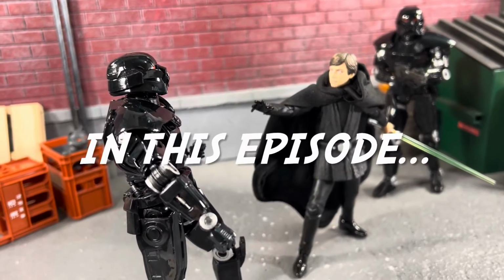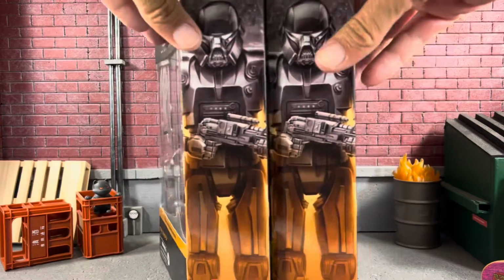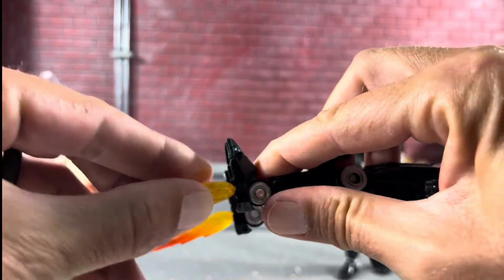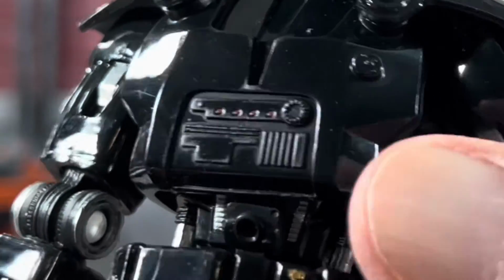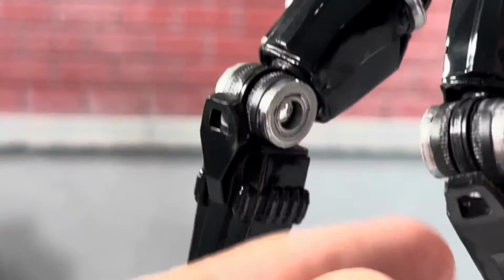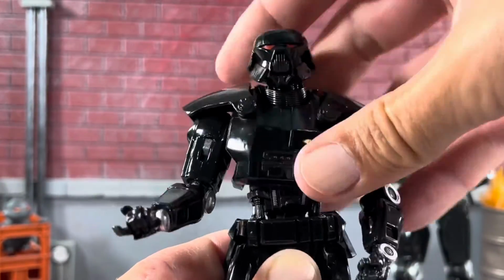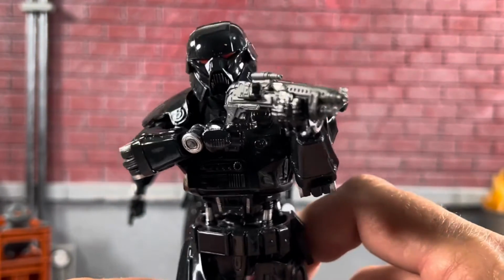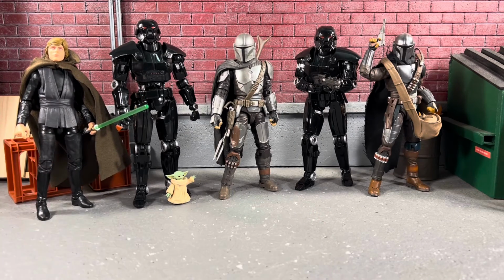Star Wars Black Series Dark Trooper Mandalorian Action Figure Review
Hasbro’s Star Wars The Black Series The Mandalorian Dark Troopers in 6” Deluxe Action Figure form! Yes, I picked up 2 and although not as exciting as I’d hoped they are still worthy of your collection. Let’s check them out!